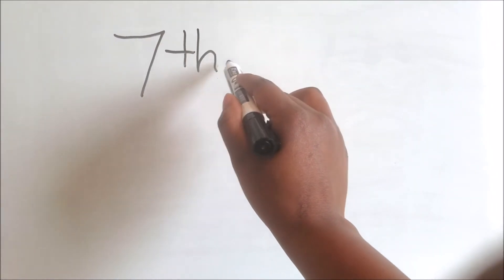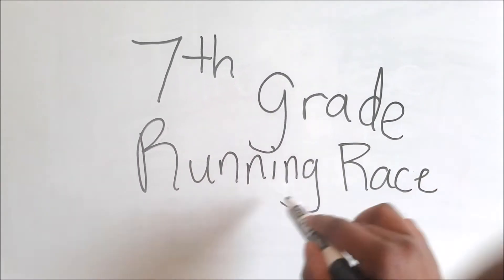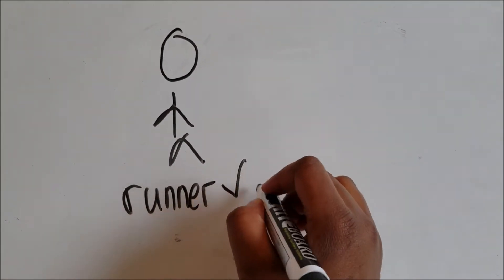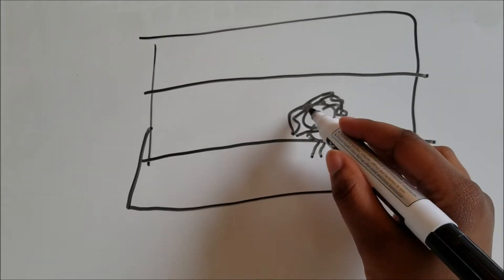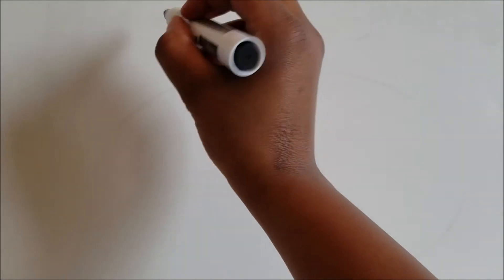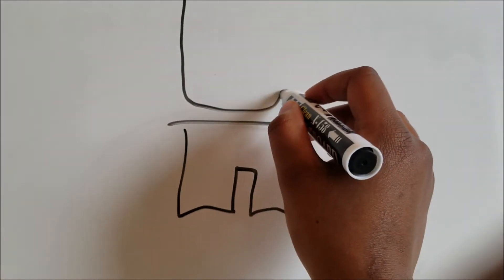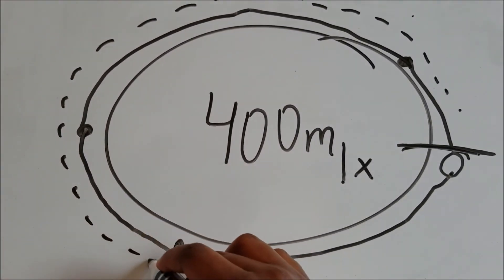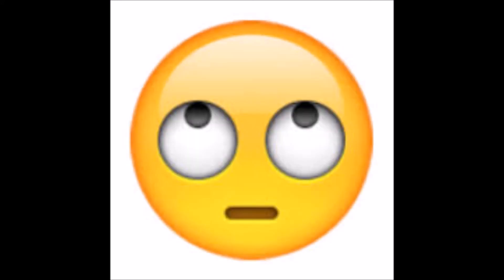I Told Him I Don't Run//STORYTIME//TEA TIME THURSDAY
Please enjoy my chicken scratch drawings since I looked a little too crusty to show my face today. Here's the time I ran a race in the 7th grade!